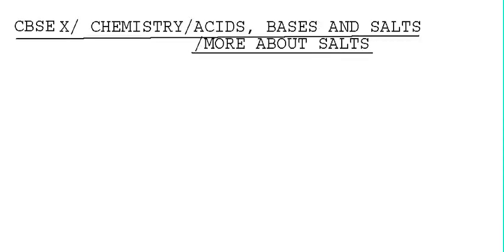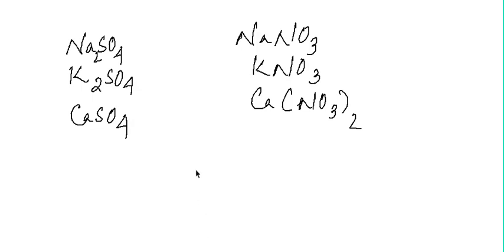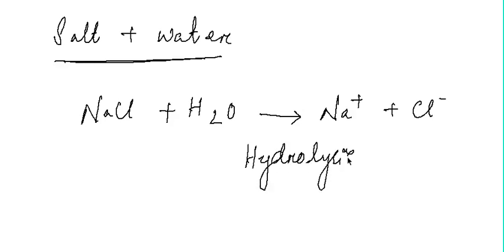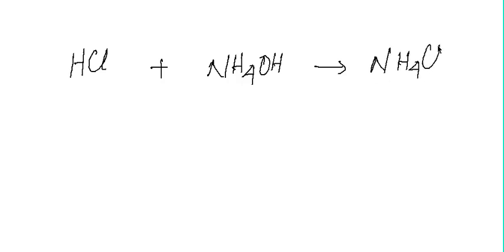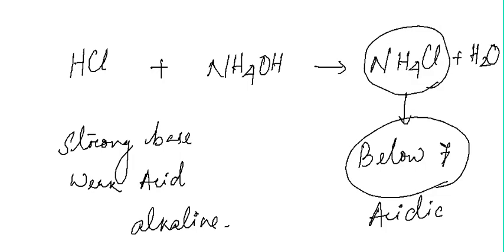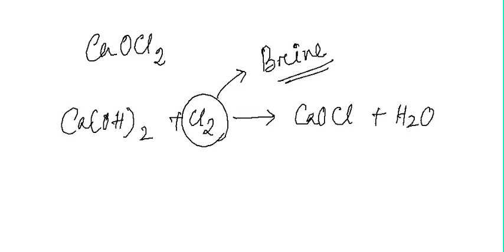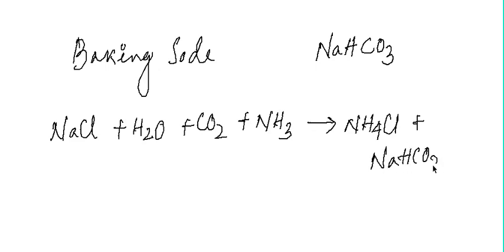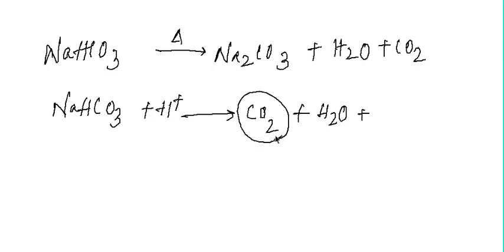eTuitions CBSE Class X Chemistry Acids Bases and Salts 04